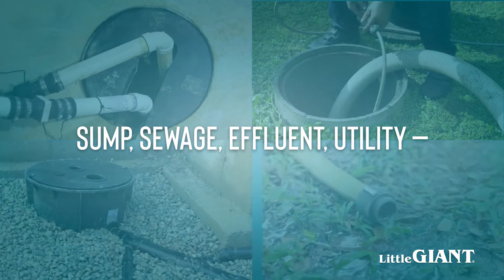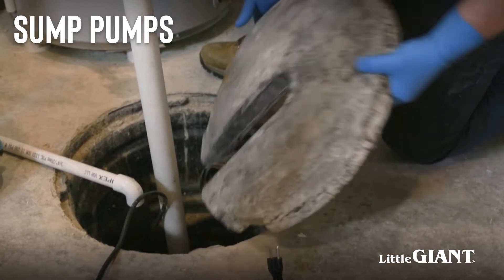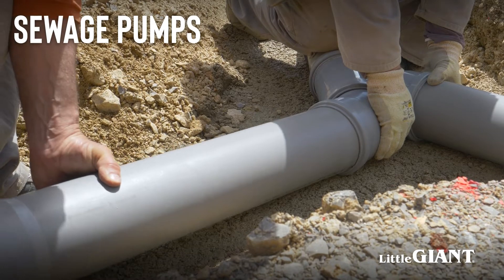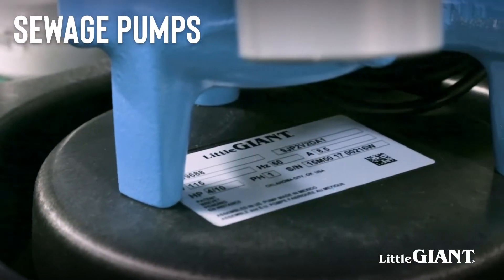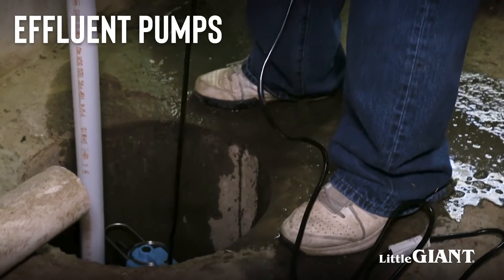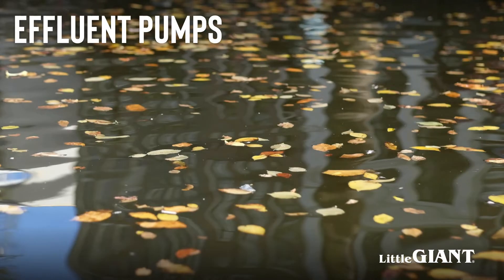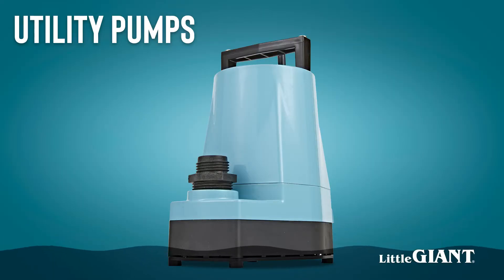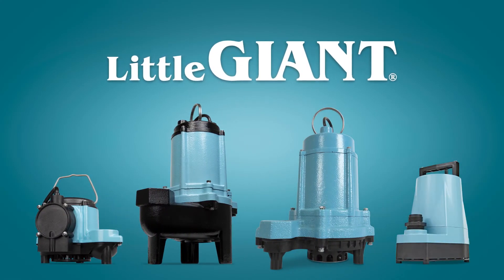Wastewater Pump Selection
A brief overview to help you choose the right pump for the job- the difference between sump, sewage, effluent, and utility pumps.